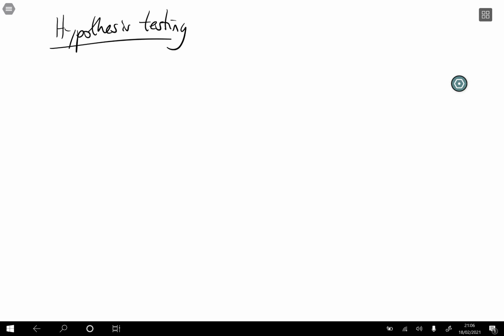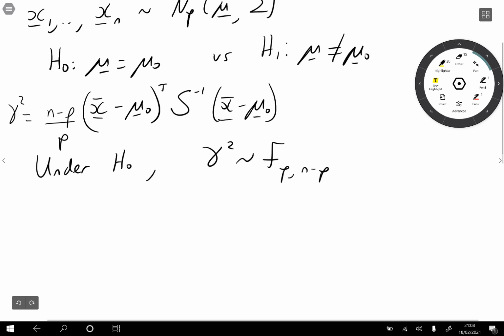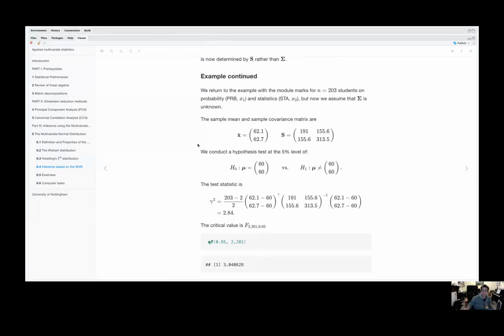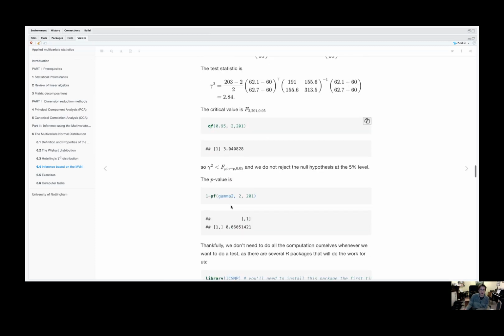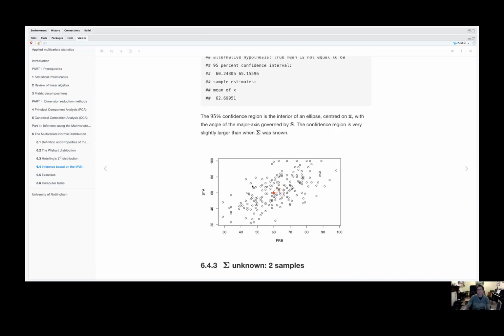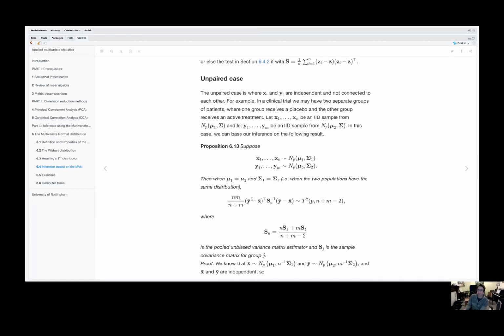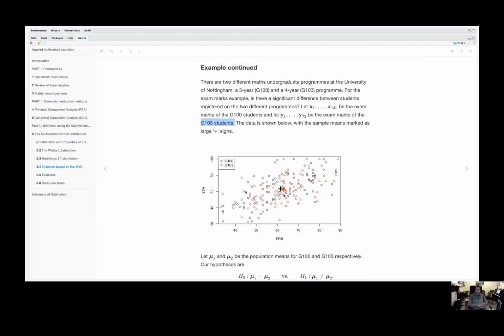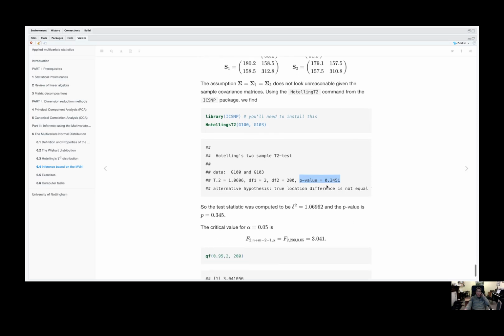Multivariate Statistics: 7.8 Multivariate hypothesis tests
Chapter 7.8 Multivariate hypothesis tests. We describe how to do one and two-sample (paired and unpaired) tests for the mean of multivariate normally distributed data.